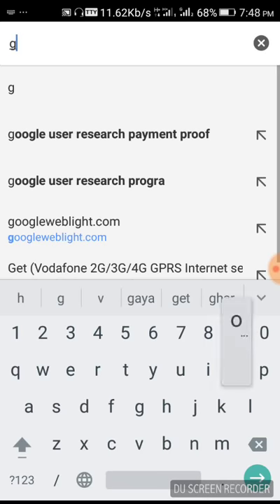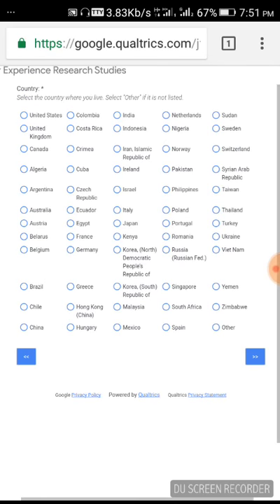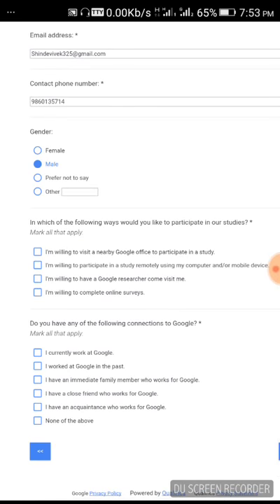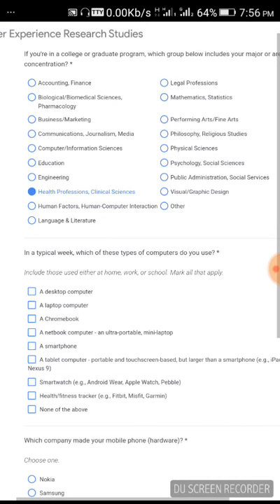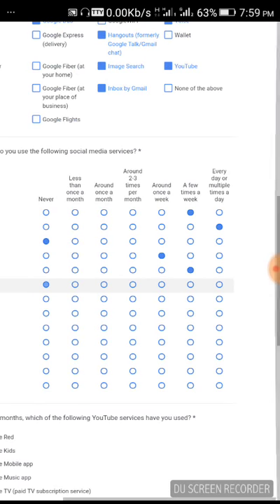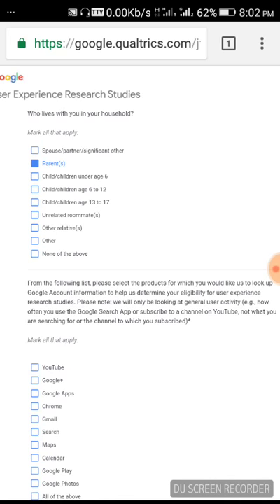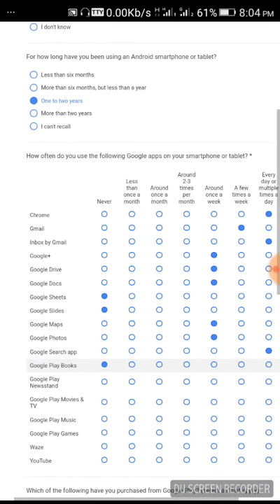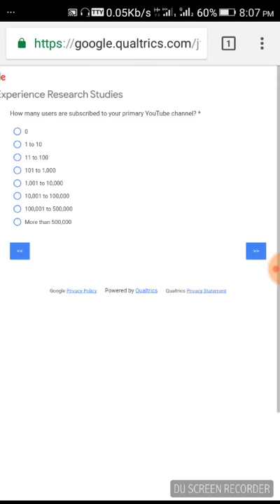Google user experience research|2018|| how to make 75 $per hour ?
Next part of this video is coming soon